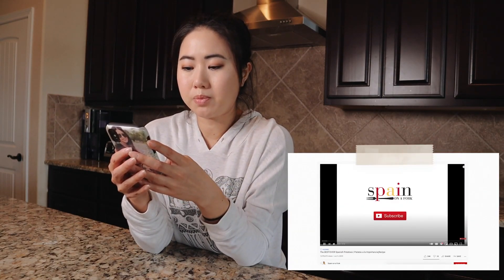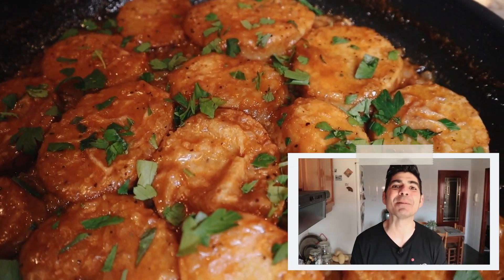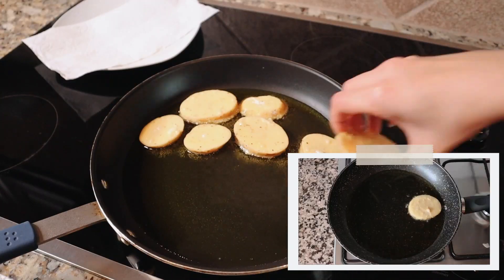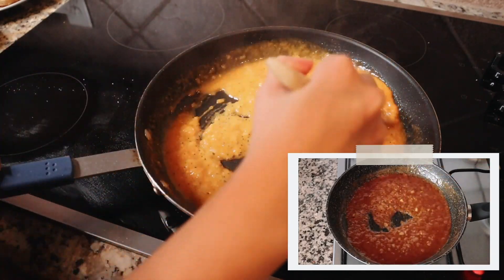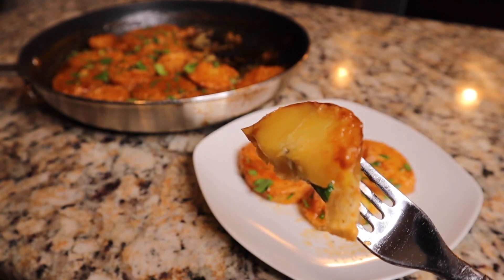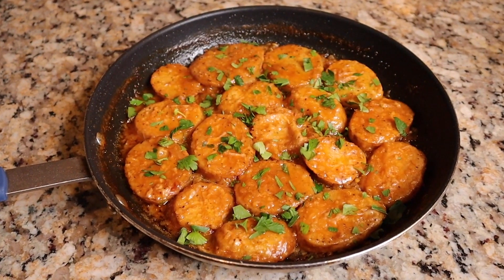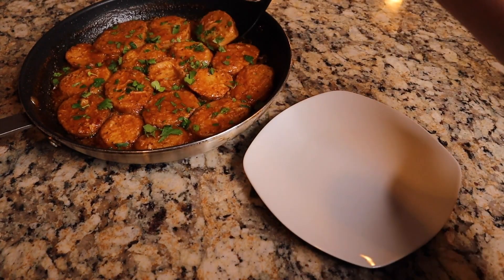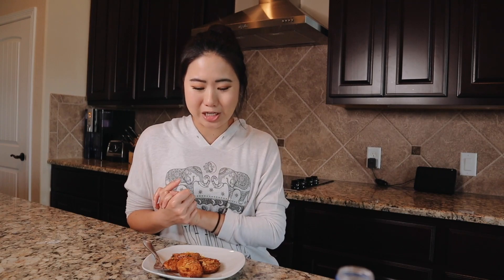I Made Spain On A Fork's "The BEST-EVER Spanish Potatoes" Recipe & Here's The Verdict!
I Tried Recreating The "Best Spanish Potatoes" Recipe (aka Patatas a la Importancia) and Here Are My Thoughts!

Hey Everyone!

I've been wanting to try to Spanish potatoes recipe from the Youtube channel "Spain on A Fork" because it looks amazing! I also have never tried Spanish potatoes before and wanted to see how it differs from other potato dishes. Here is what I think about this recipe and whether or not its worth trying!

Quynh Pham